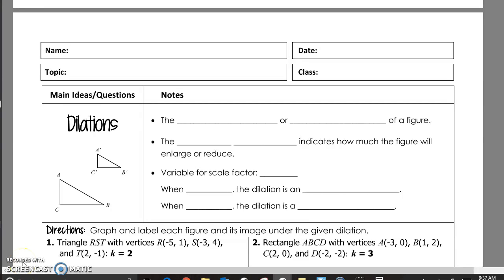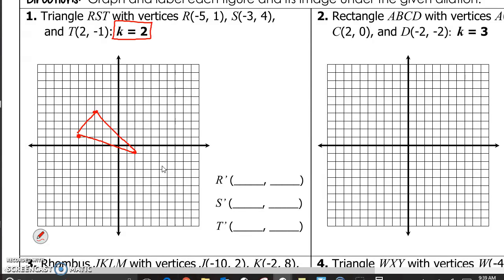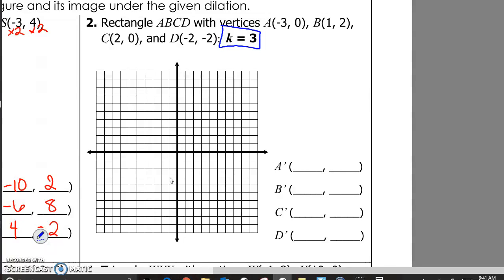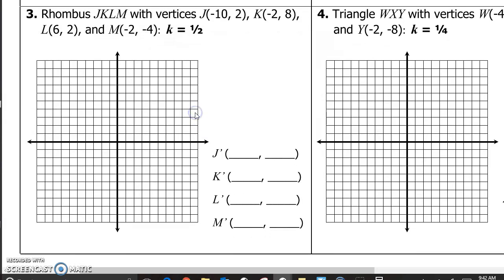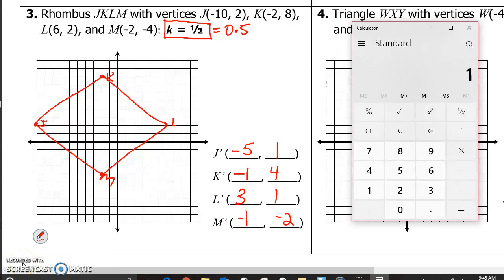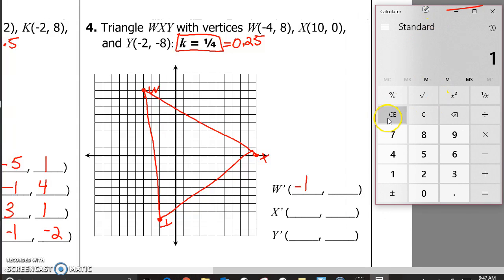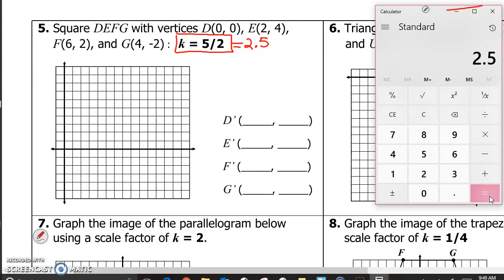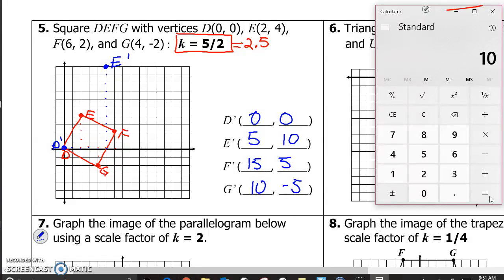Video 17: 7-7 D Dilations